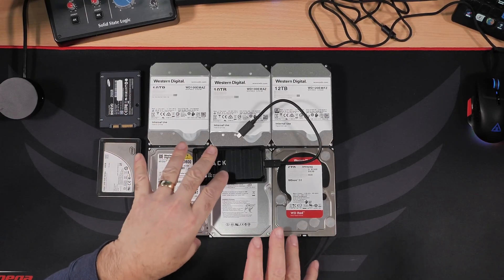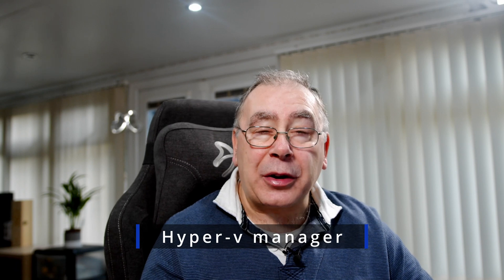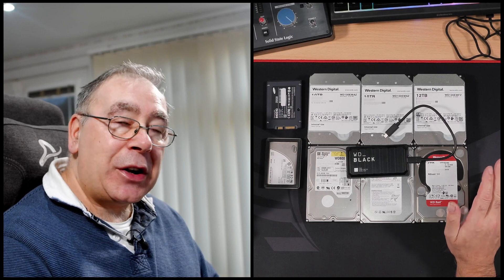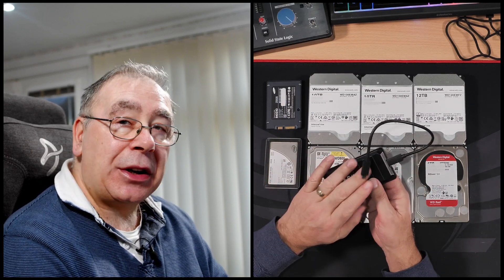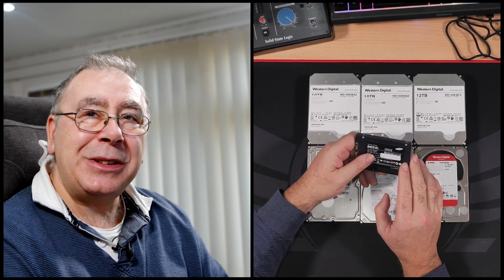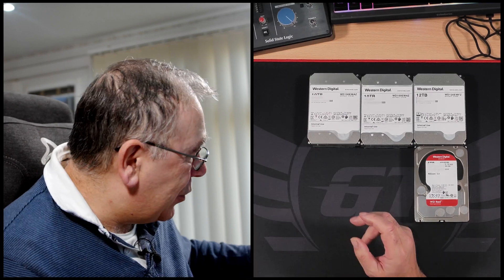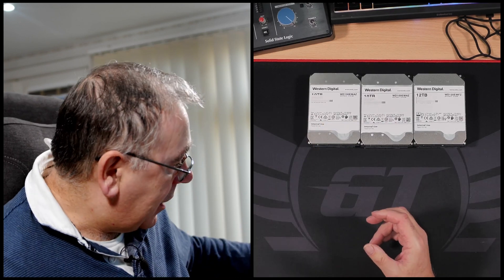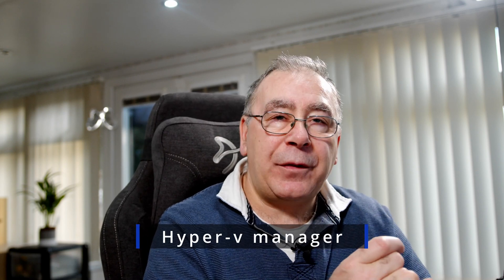The hard drive failed No operating system was found or did it?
Was it to do with windows 11 or is it the C drive?
WD 16 TB Elements Desktop External Hard Drive - USB 3.0, Black
Links (aff)The hard drive failed No operating system was found nor did it?